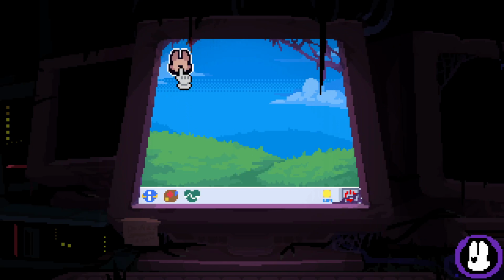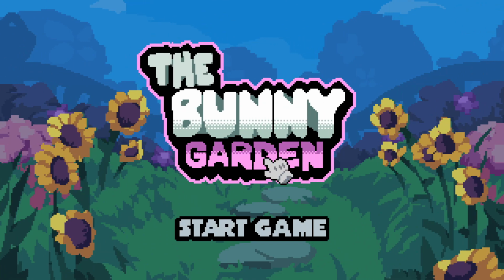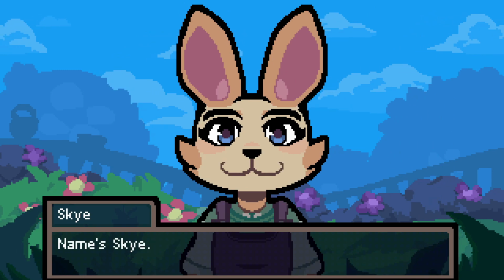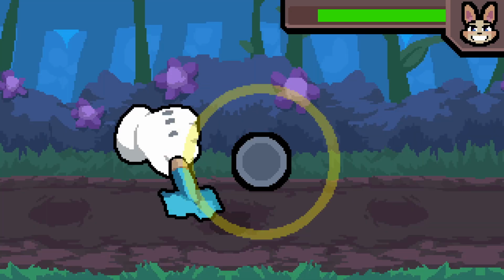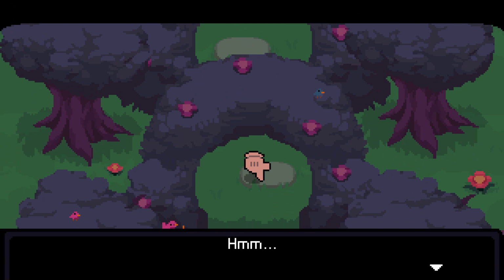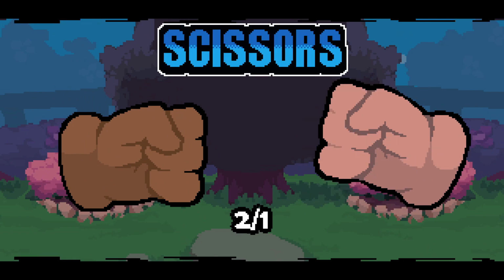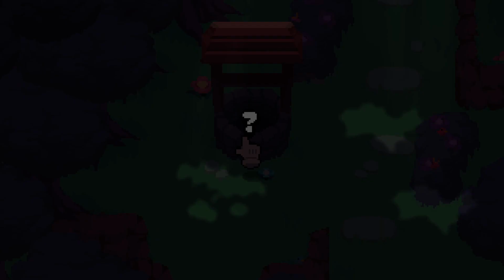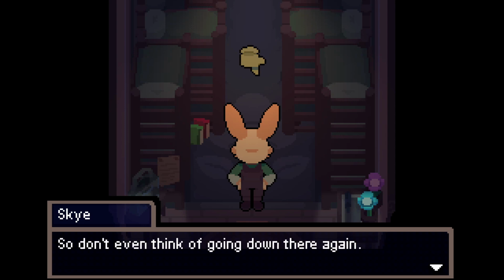A CREEPY GAME ABOUT BUNNIES (The Bunny Graveyard)